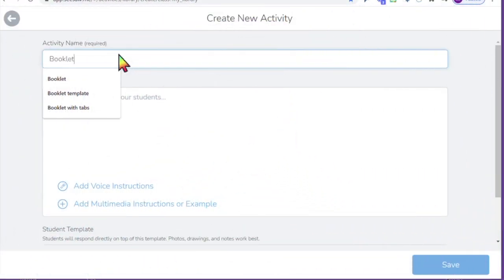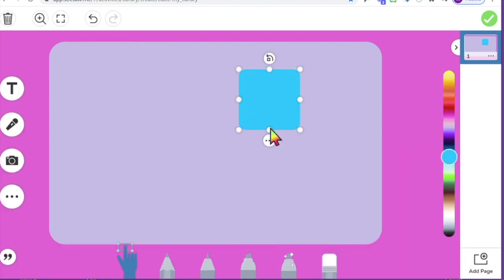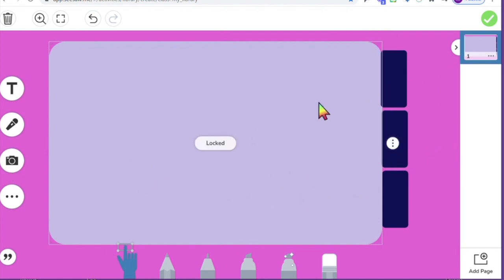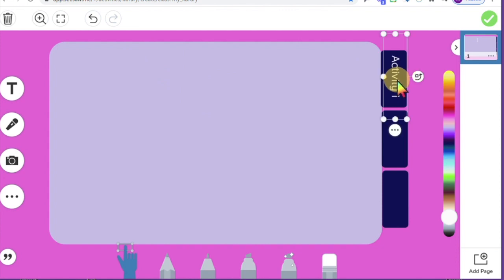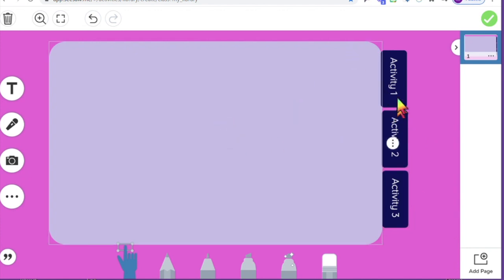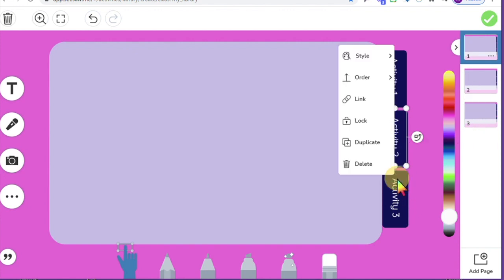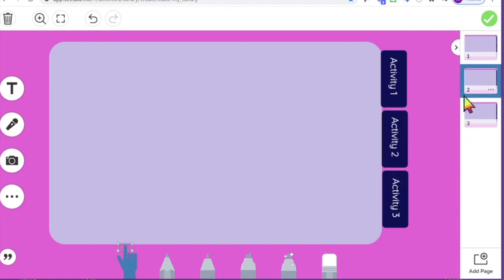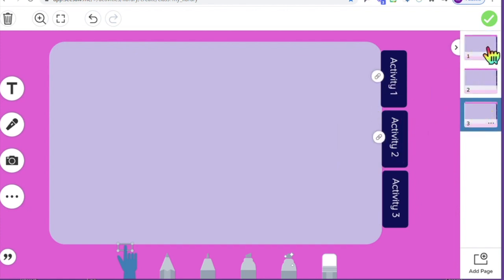How to create a booklet with tabs in Seesaw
In this video you will learn how to make a booklet/notebook using Seesaw. The tabs will link to different pages so your students can navigate the activities easily.